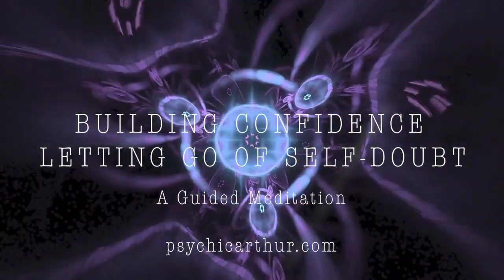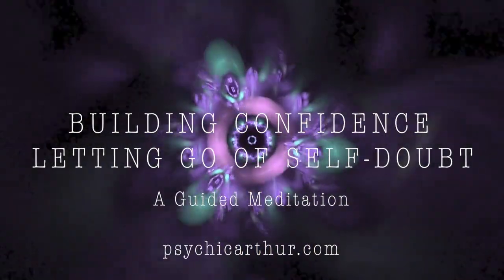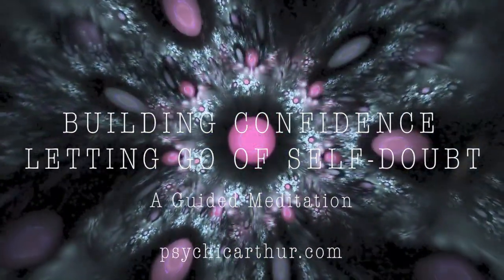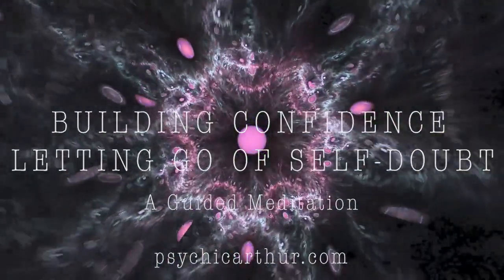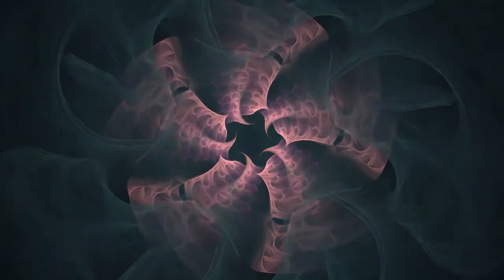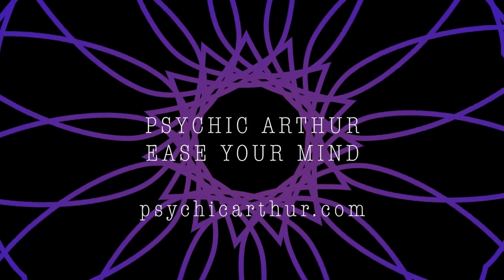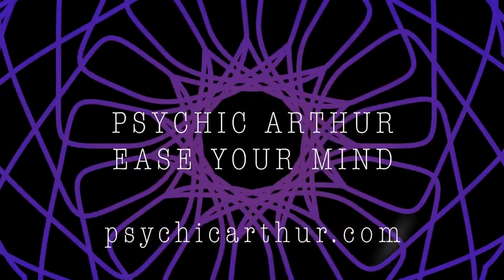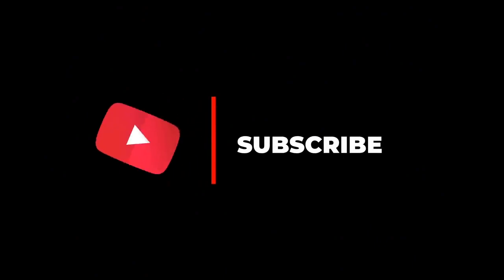Building Confidence & Letting Go Of Self-Doubt: A Guided Meditation with Affirmations and 528 Hz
Transform your life and build unstoppable confidence by letting go of self-doubt with this short and powerful 11-minute guided meditation. You'll see a significant difference in your life by dedicating just a few minutes of your day for the next 21 days. This meditation features the transformative 528 Hz frequency, also known as The Miracle Tone, The Love Frequency, and The Frequency of Transformation. Many believe that this frequency has incredible healing properties, including the ability to repair DNA. Supercharge your life and find peace and transformation with this powerful meditation today. 😌

Best when listening with headphones/AirPods/earbuds/etc. 🎧